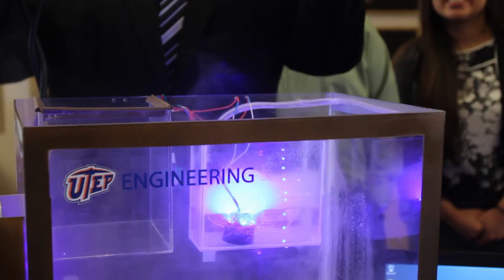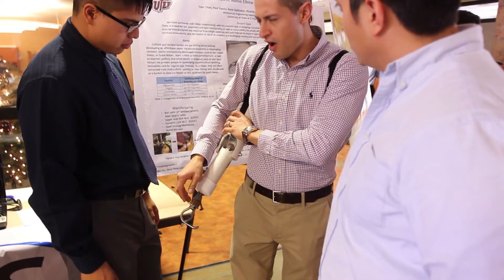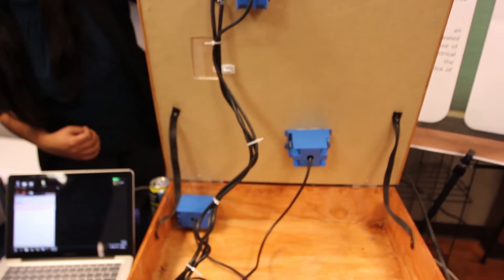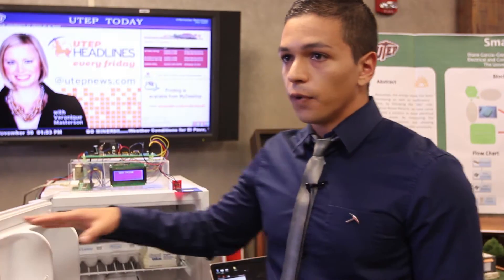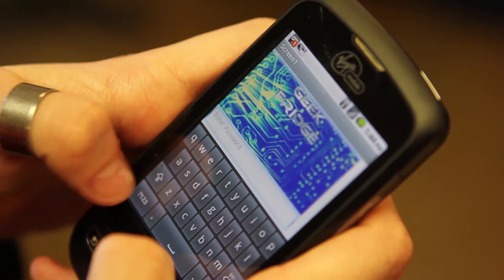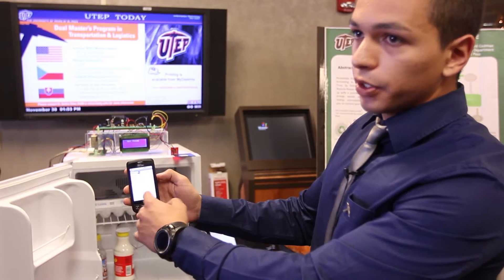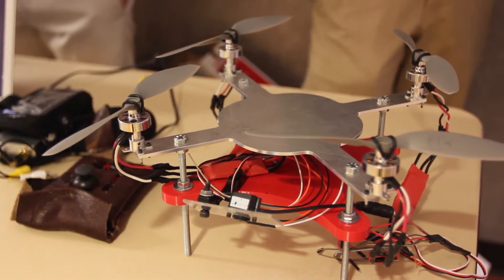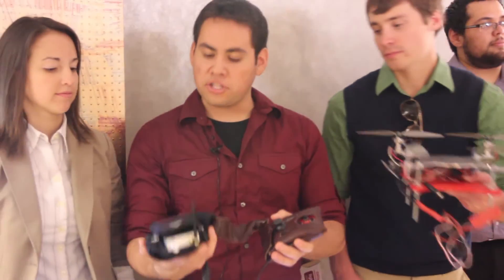UTEP Engineering Senior Project Presentations Fall 2012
Senior electrical and computer engineering students presented their innovative inventions on Friday, Nov. 30, 2012. Among the designs they fabricated is a "smart" house that reduces energy consumption by automatically turning devices on and off, a "smart" fridge that makes shopping for groceries easier by keeping track of what is in the fridge, and a solar powered house design that is capable of collecting rainwater to water plants and flush toilets, among other things. The inventions are part of a capstone project that engineering undergraduates must complete prior to graduation.